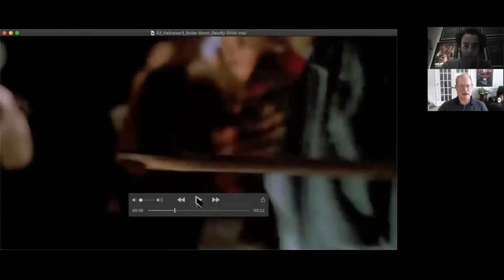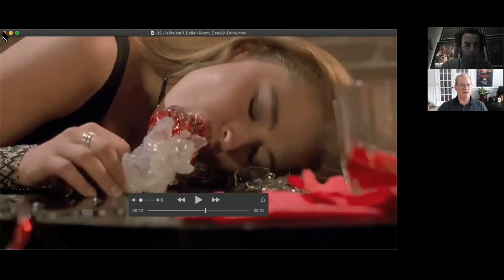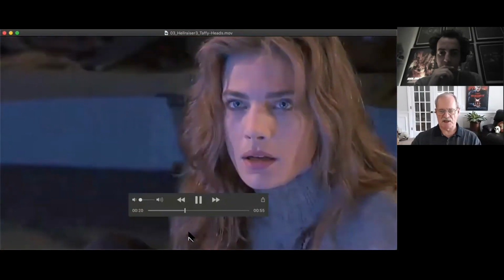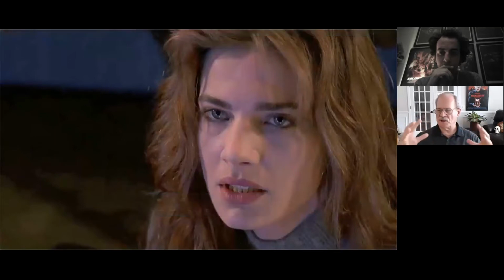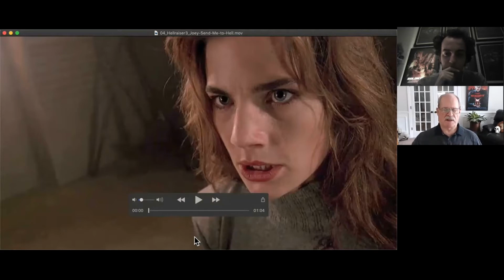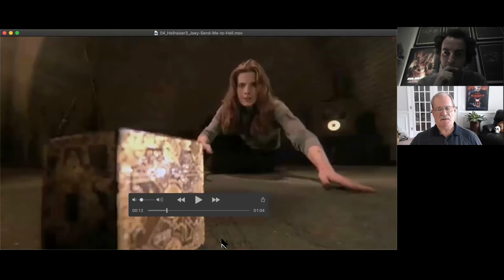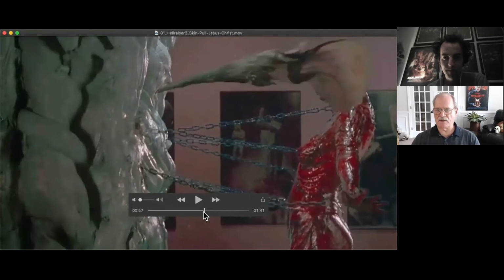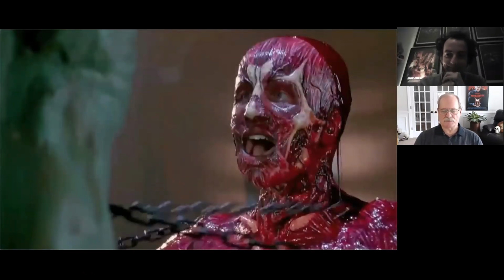Hellraiser III Hell on Earth Steve Wright visual effects promo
War Is Hell Making of Hellraiser III Steve Wright Visual Effects Promo 🎥🎬 A complete breakdown of scenes - Boiler Room , Taffy Head , & Pillar of Soul sequences.